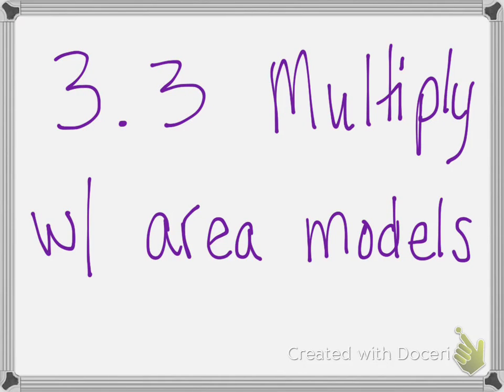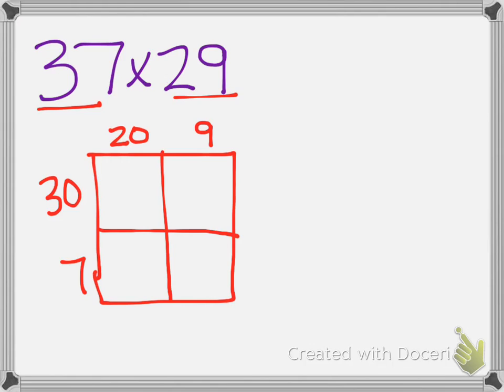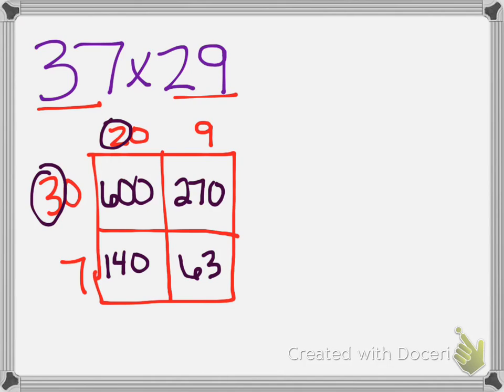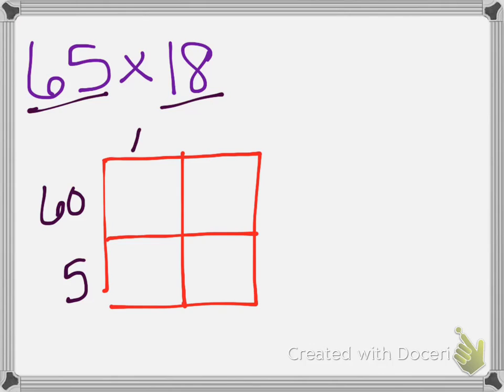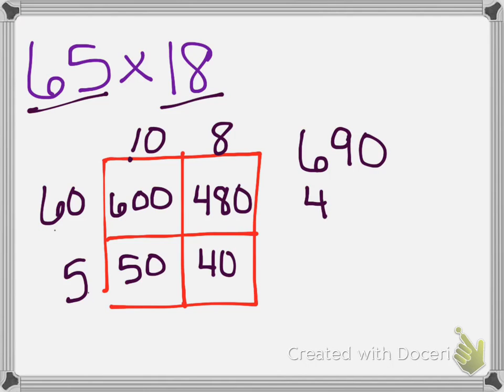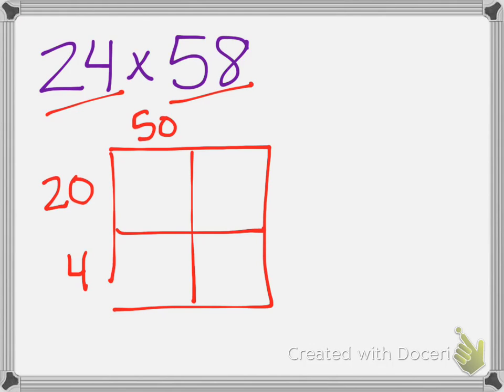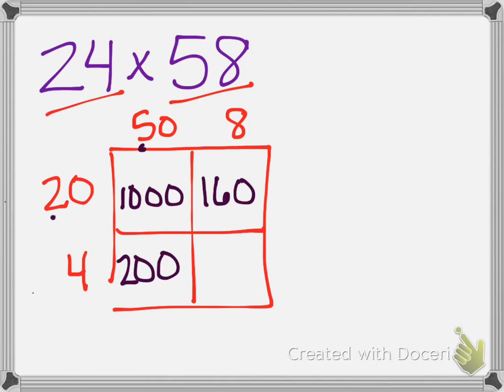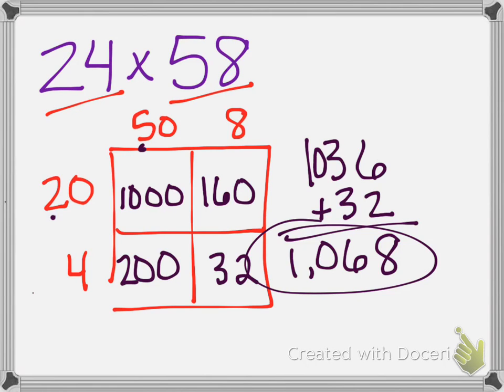3.3 Multiply with area models